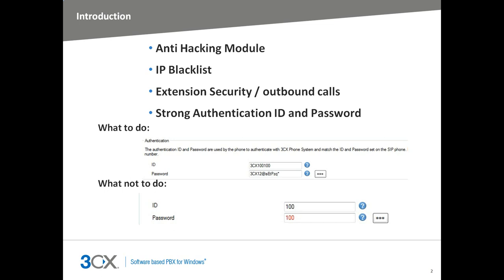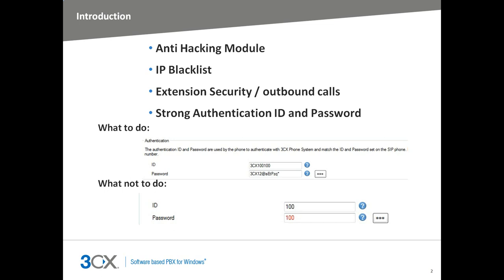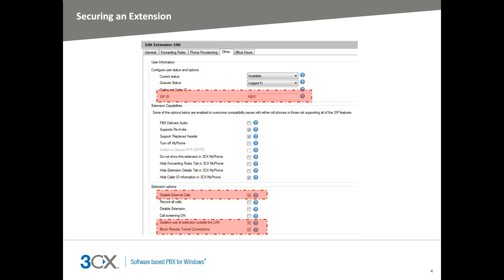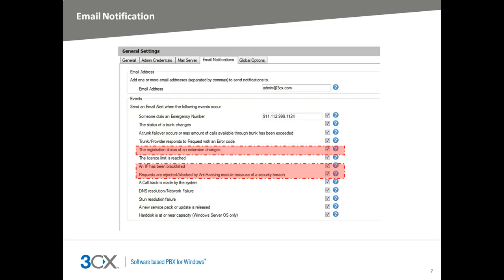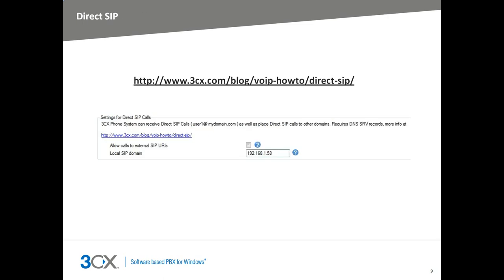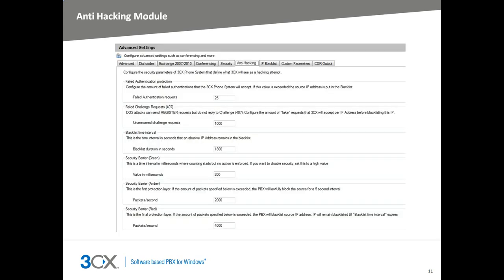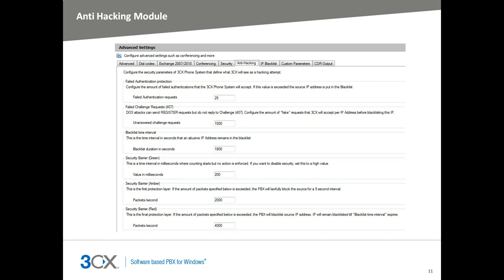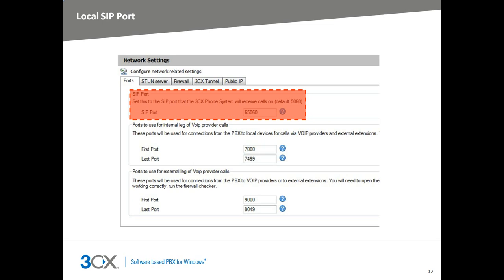Security Audit for 3CX Phone System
3CX Phone System has built in features to help you secure your PBX, but understanding what each feature does is just as important.

This video describes:

- Basic security settings.
- Features of the 3CX Phone System anti hacking module.
- Extension security features.

For more information on setting up 3CX, see the 3CX Phone System 10 user manual Download the free edition of 3CX Phone System